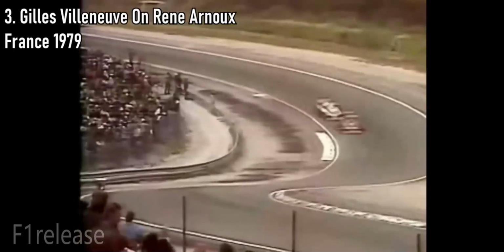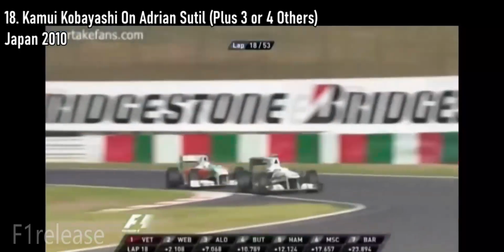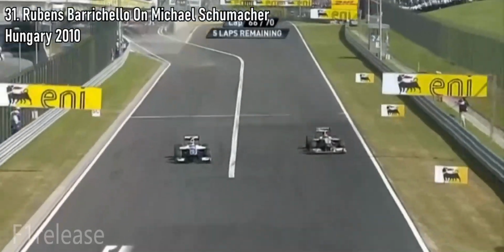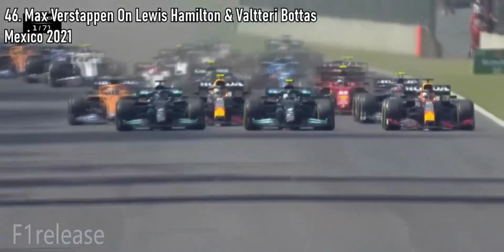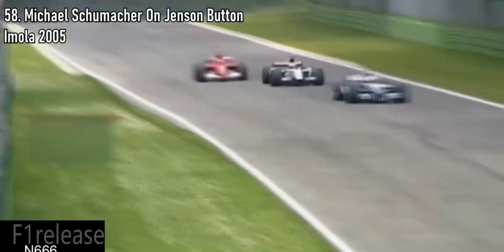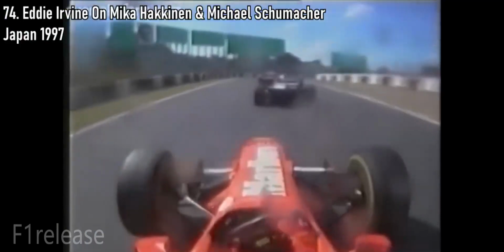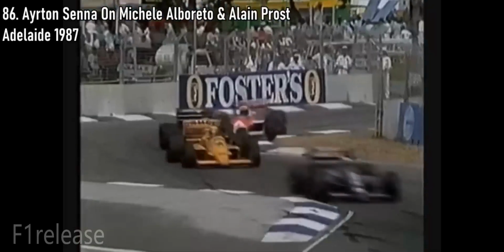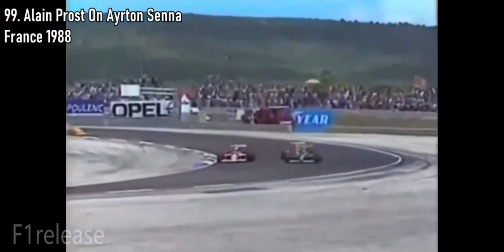100 Greatest Overtakes Of All Time f1release​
F1release - 100 Greatest Overtakes Of All Time

All content here is owned by J.W.G and I do not intend to profiat from this video